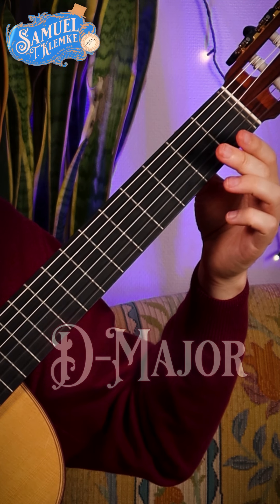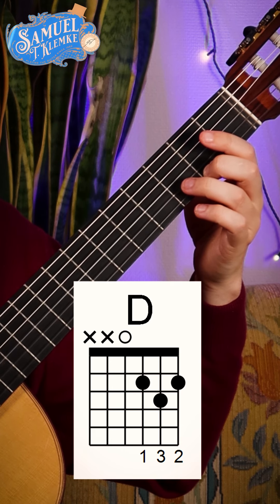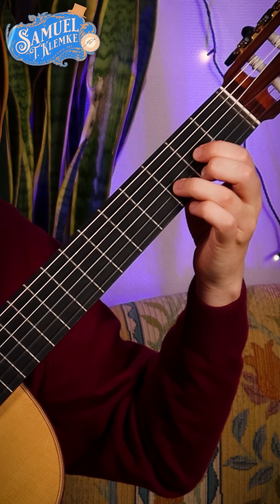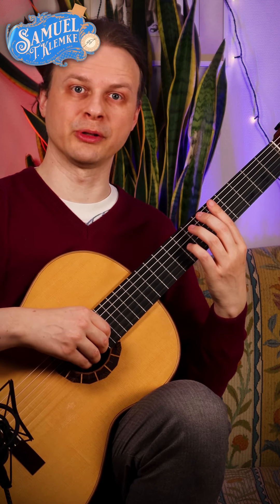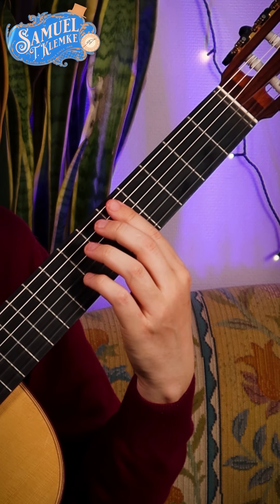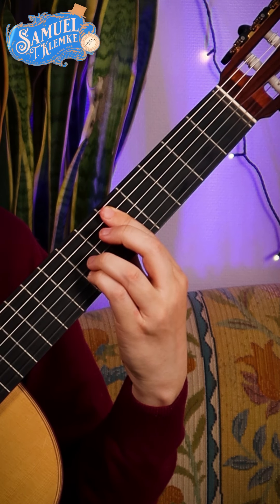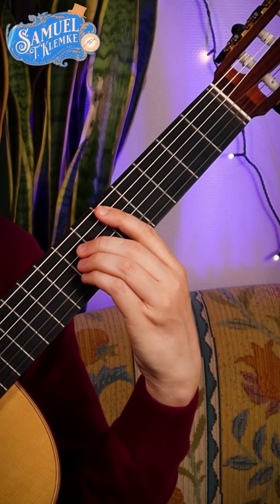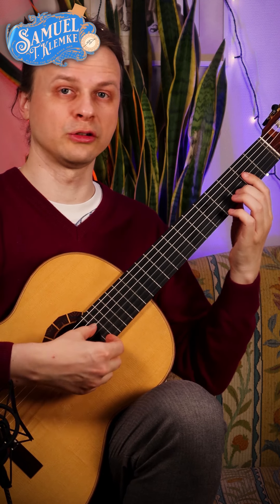Guitar 15 | Chord of the day: D-major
Today you learn how to play D-major in two different ways!